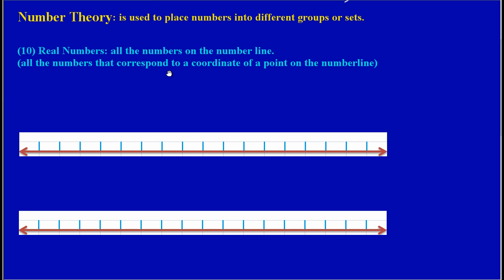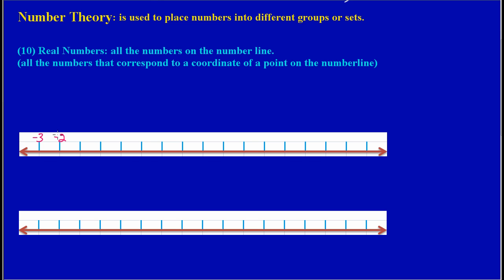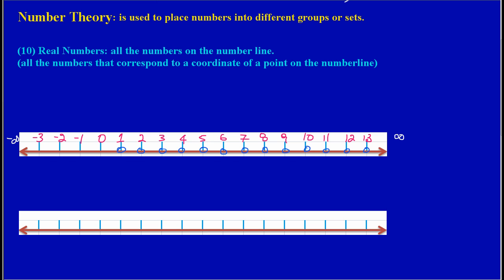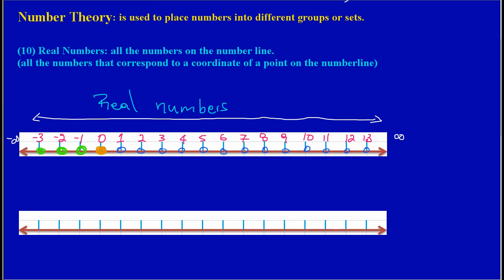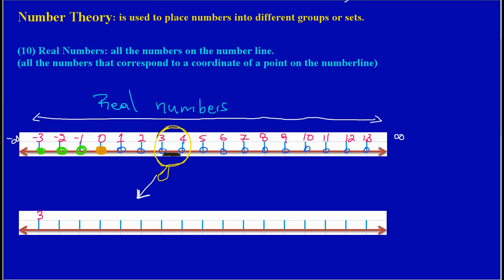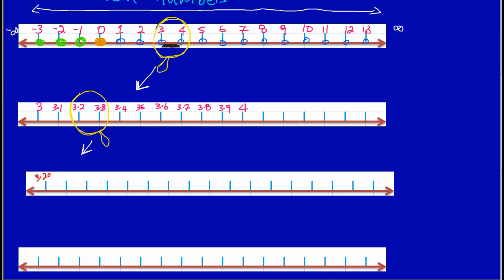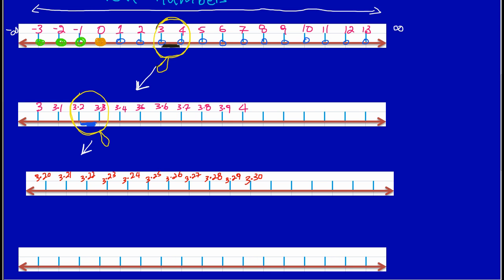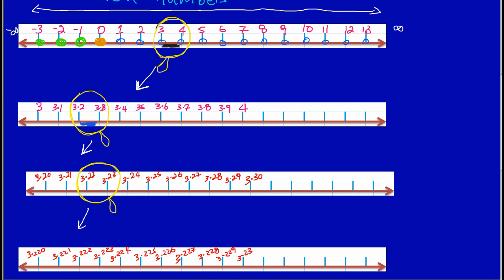Number Theory Real Numbers_Will EduTech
Explaining real numbers with the use of number lines, to show that infinite numbers exist between any two numbers on a number line.